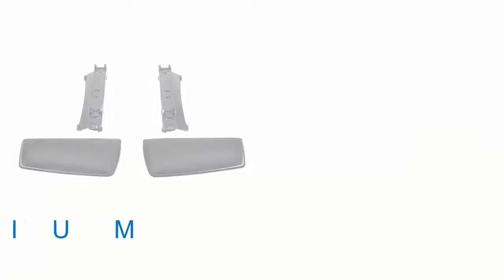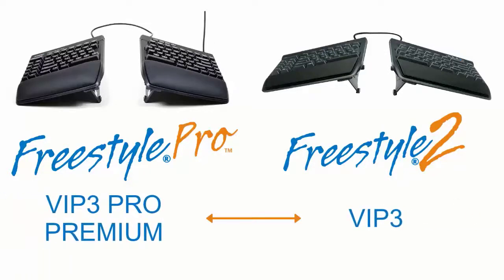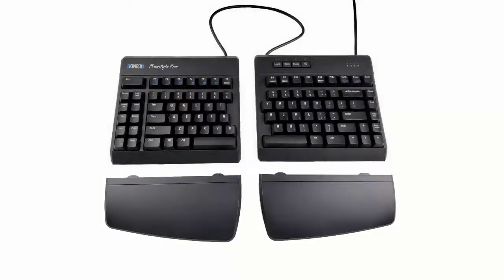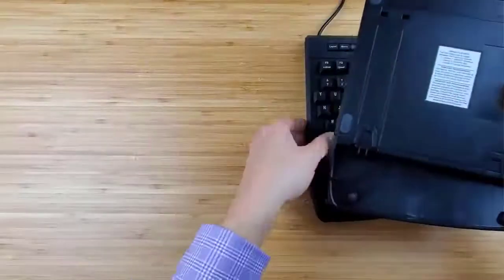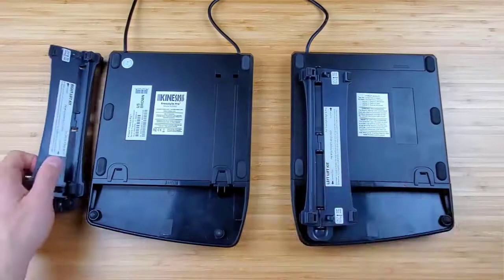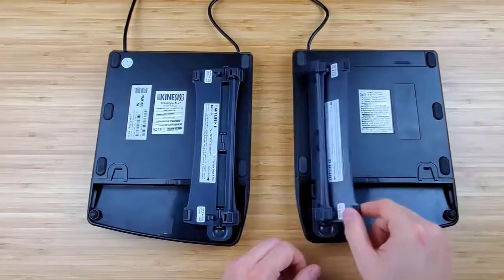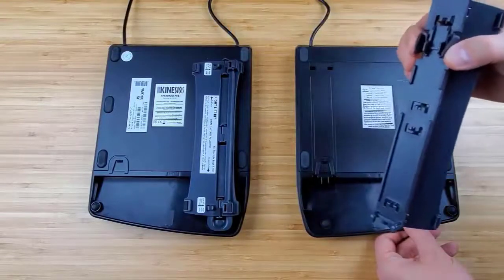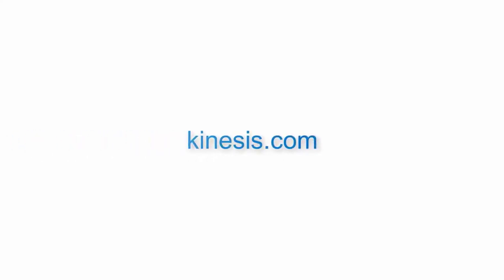Kinesis Freestyle2 VIP3 and Freestyle Pro VIP3 Pro Premium Accessory Installation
Das VIP3 Pro Premium Lift Kit ist ein Zubehörteil, das an der geteilten Kinesis Freestyle Tastatur befestigt wird und die beiden Tatstenmodule in eine geneigte Arbeitsposition bringt: ideal für die Hände zum Tippen. Im Lieferumfang enthalten sind der linke und rechte „V-Lifter“ mit gepolsterten Handballenstützen. Damit kann die Tastatur um 5, 10 oder 15 Grad geneigt werden: dazu werden einfach die Aufsteller in die richtige Position verschoben und eingerastet. Das schafft eine bequeme und natürliche Handhaltung für  Unterarme und Handgelenke und reduziert die ungesunde Verdrehung des Unterarms.
Die neue VIP3 Premium Variante der Lift Kits liefert extra dicke, gepolsterte Pads für noch mehr Komfort und Strapazierfähigkeit. Sie bestehen aus Kunstleder und können einfach abgewischt werden.